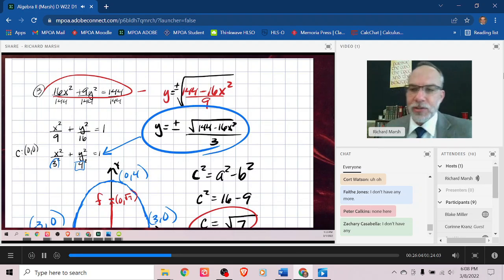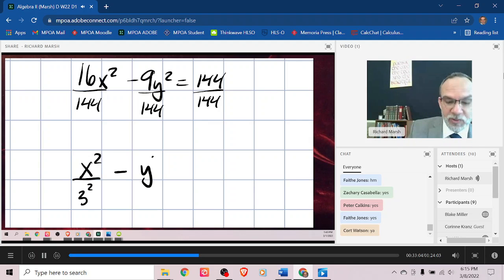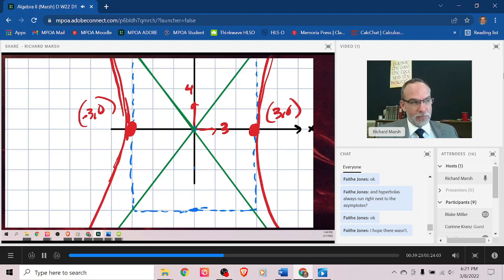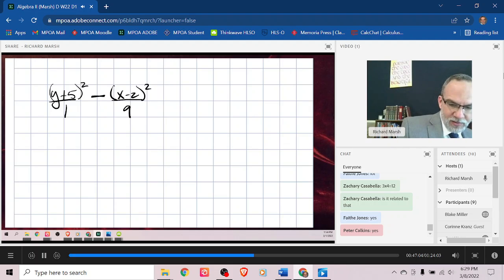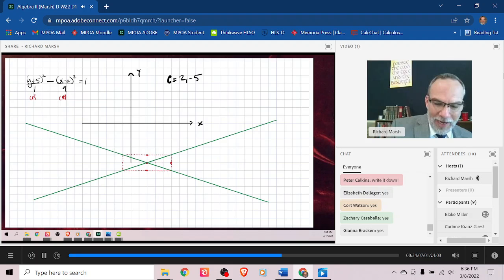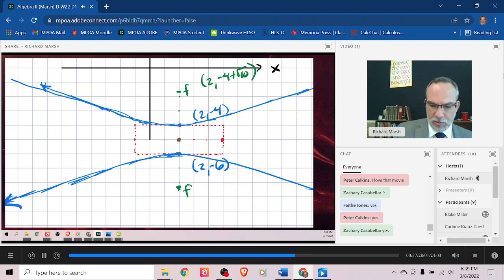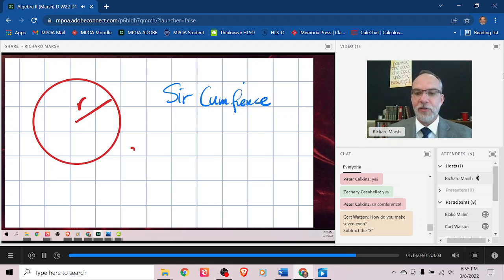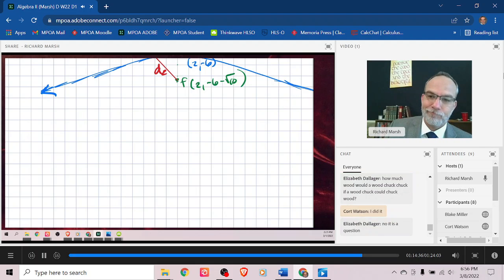Marsh Algebra 2 Hyperbolas and Descartes Lesson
Lesson on Cartesian hyperbolas that gets into Descartes at the end.